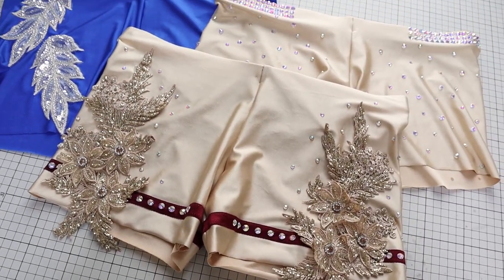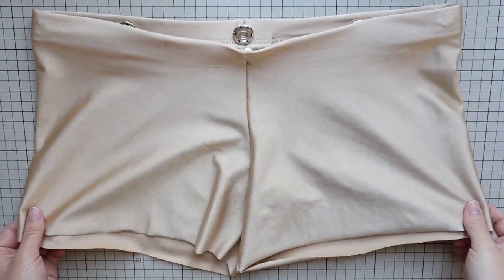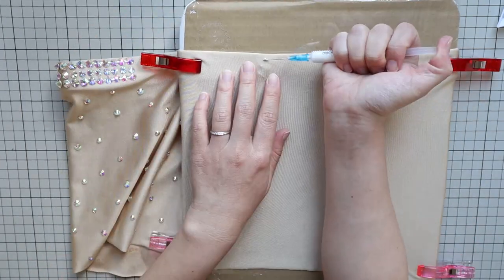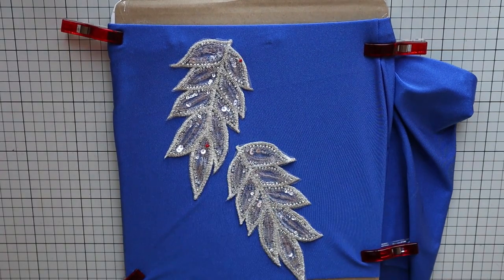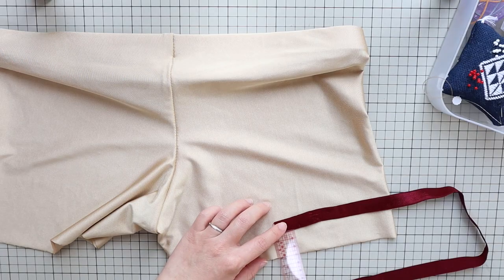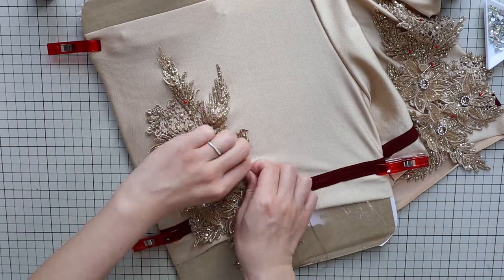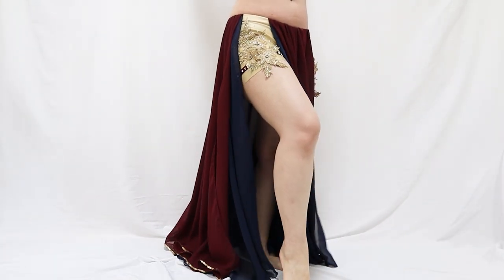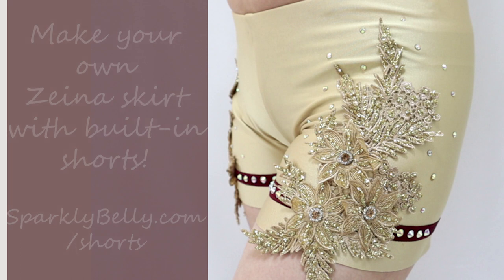3 Ways to Decorate Dance Shorts (& How to Decorate on Stretch Fabric)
Dance shorts are great to add to your belly dance wardrobe, and they blend in best when they match your costumes!

So in this tutorial, I’ll show you 3 ways to decorate dance shorts so they stay comfortable and stretchy and look pretty. Let’s get started!